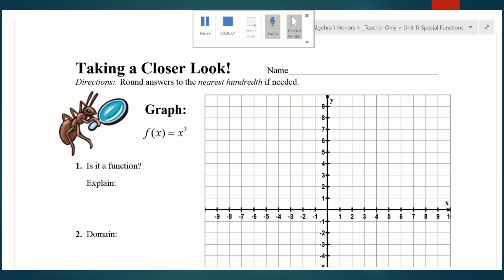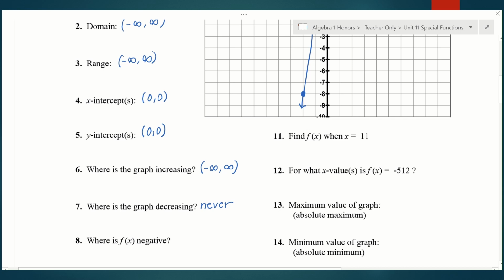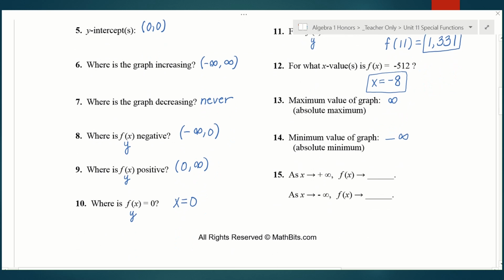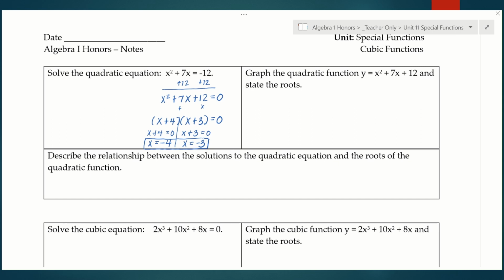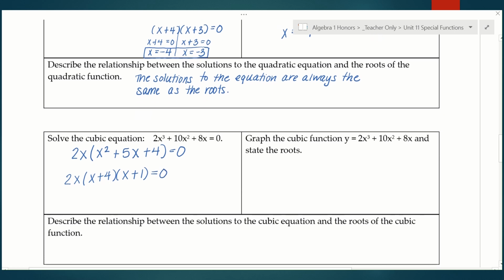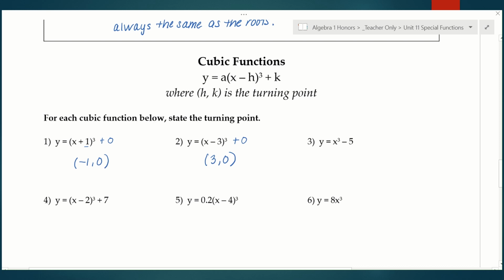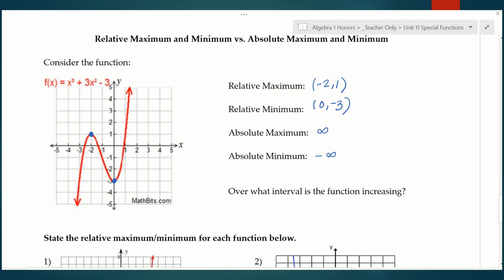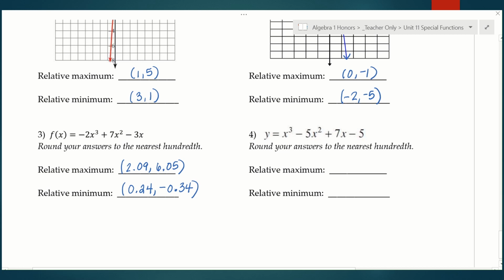Algebra 1 Honors - Special Functions Unit - Lesson 3: Cubic Functions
Special Functions Unit - Lesson 3: Cubic Functions